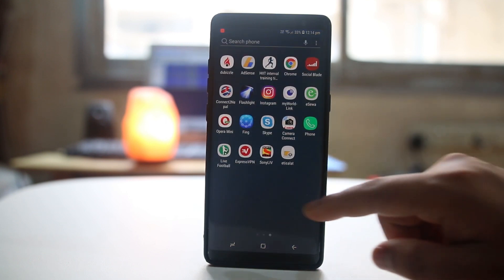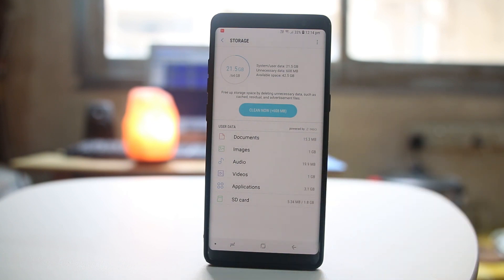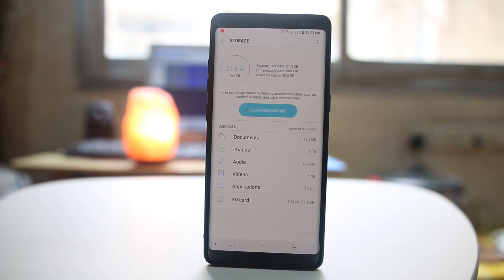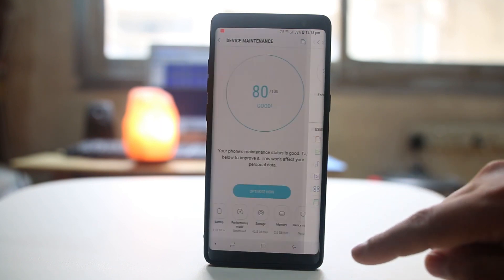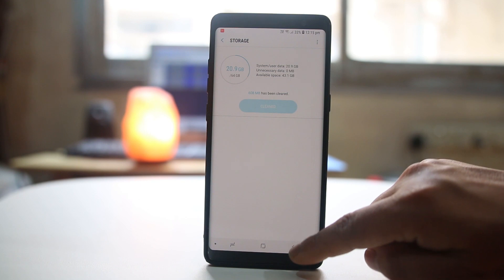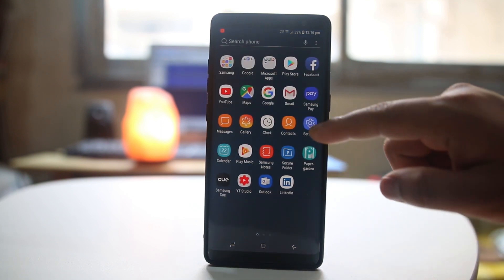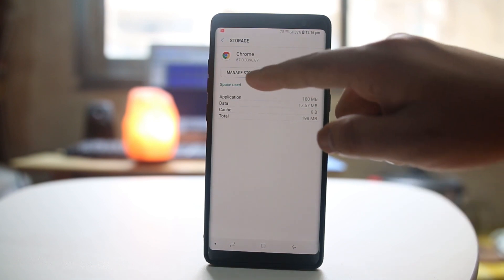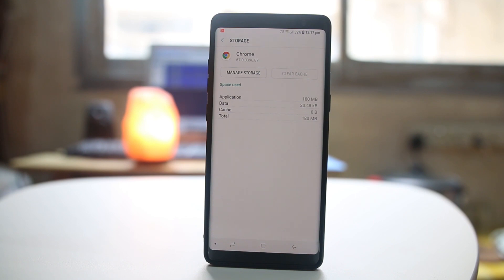How to free up space in android device if it is full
In this video today we will see how to free up space in your android device if it is going to be full.

This video also answers some of the queries below:

How do I free up space in my android phone
How do I free up space in my Samsung phone
android storage space running out
How to free up RAM on android
clear cache and data files
clean space in android
delete apps

In order to free up space in our android device:

1. For that we will go to “Settings”.
2. Go to ‘Device maintenance”.
3. Select “Storage”. From here we can see what items are taking most of the space.
4. Now to go to Storage it may be different according to the models of your android device.
5. Tap on “clean now’ to free some of the space.
6. I can see that “images”, “Videos” and “Applications” are taking more spaces.
7. So, from here what you can do is you can either save the images and videos to the cloud based services such as Google drive, one drive etc or else you can save the images and videos in your computer.
8. Now the other thing what you can do is check all the apps which you have installed. If there is any app which you don’t use, uninstall it.
9. Now let’s go back and go to “memory”.
10. From here tap on “Clean Now” to free up some of the space in the memory.
11. The other thing what I will do is we will clear the cache files for the apps
12. Again go to “Settings”.
13. Go to “Apps”.
14. Check for the apps which has the highest cache data. For example this.
15. Tap on it.
16. Select “Storage”.
17. Select “Clear cache” and then “clear data”.
18. We will also clear Application data for third party apps.
19. Go to “Settings”.
20. Select “Google”.
21. Select “More” option.
22. Select “Clear App data” and then select “OK”.
23. Now the last thing is if you have any other documents besides images, videos which is taking up more space transfer it to the external storage media.